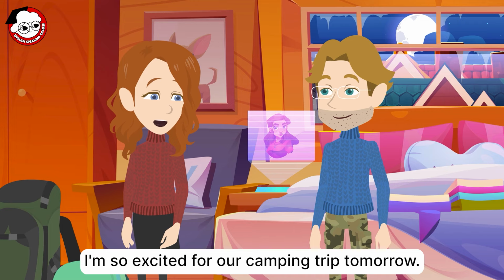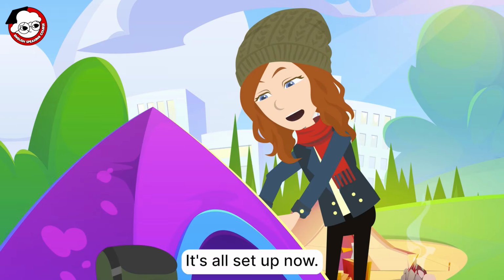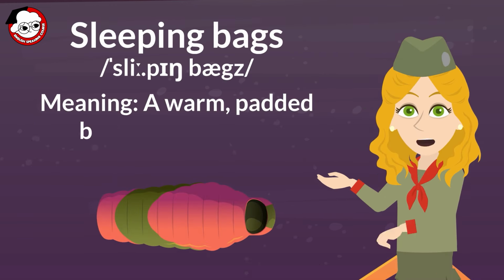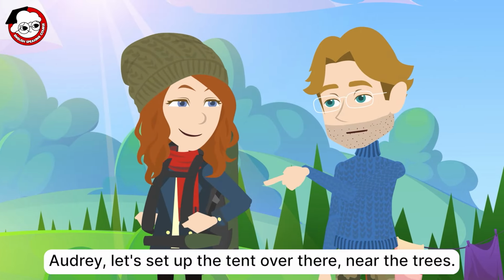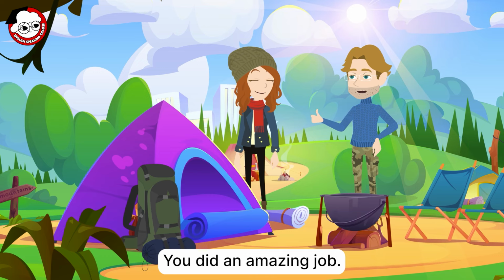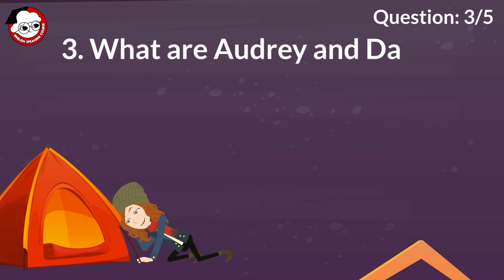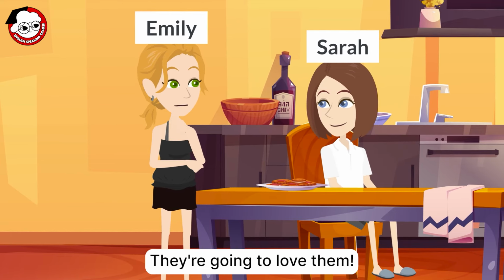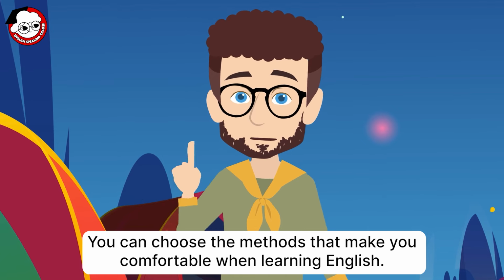Practice English with love story | WHEN YOU'RE GONE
Let's practice your English with a romantic sad story. Love is the international language, and we hope to share it with all of you, to love your partner every minute you stay together. And to anyone who hasn't found the one, stay calm and be your best version until you find each other.

Timestamp

00:58 | The journey of love - Camping story
05:01 | Vocabulary
06:17 | Duet me
11:30 | Questions and answer
13:06 | Think and speak in English 5Ws